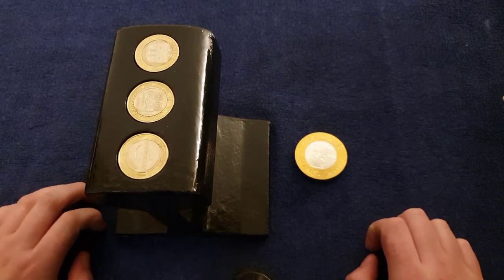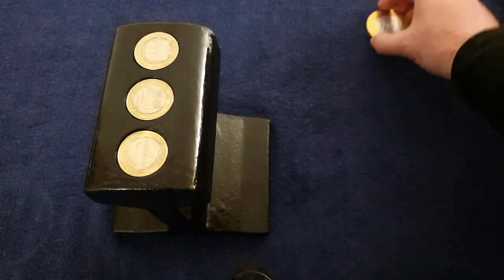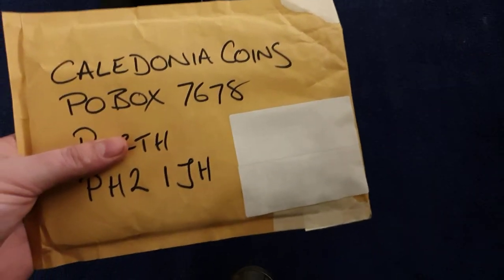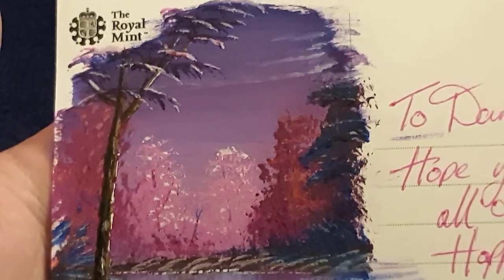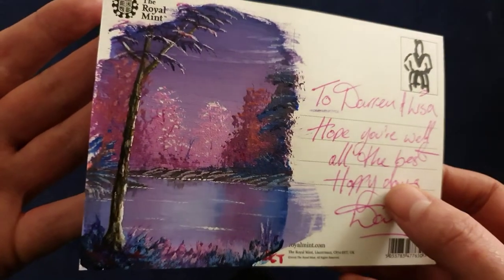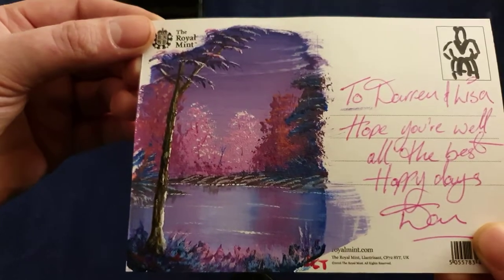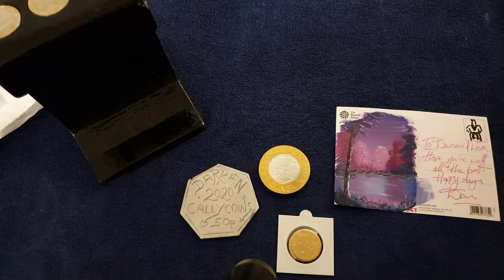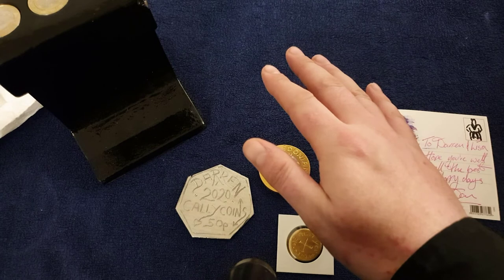PO Box 24.4 (Bitesize) - The Maestro does it again!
In today's video. the Maestro sends me a whole load of goodies. :D

Caledonian Coins
Perth
PH2 1JH